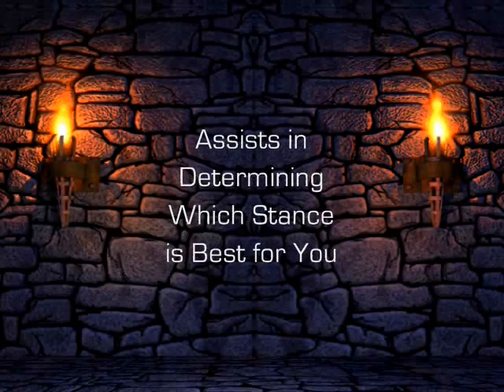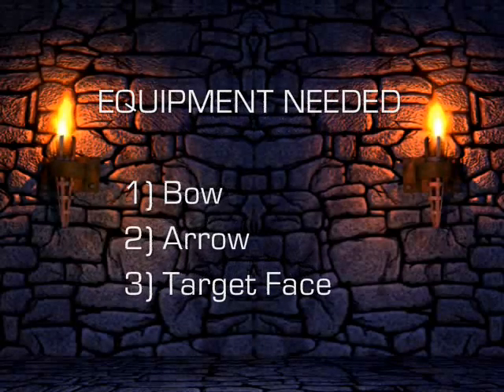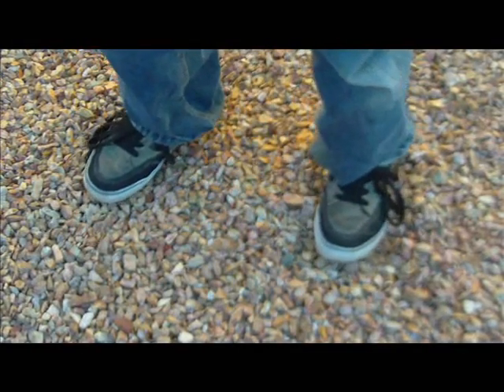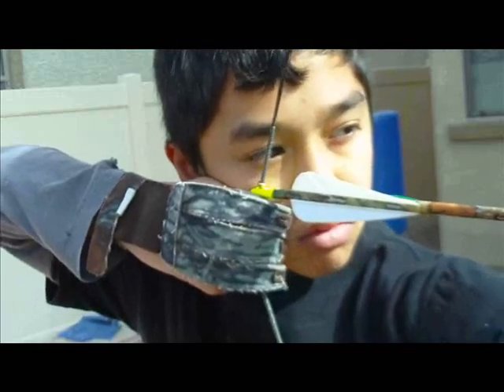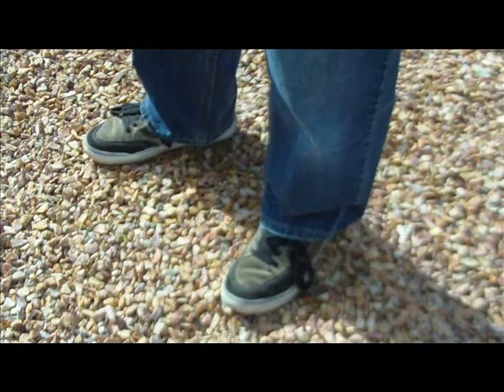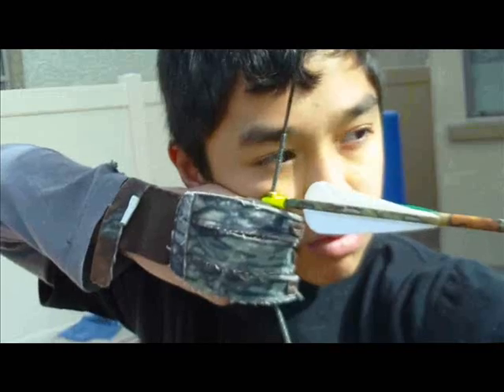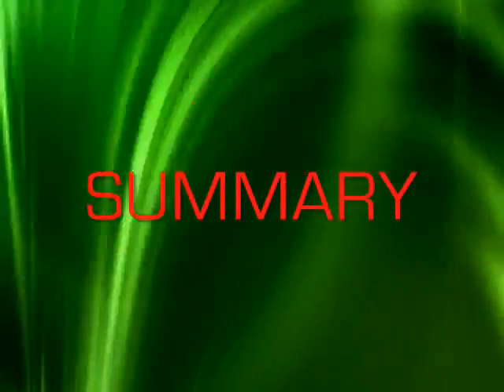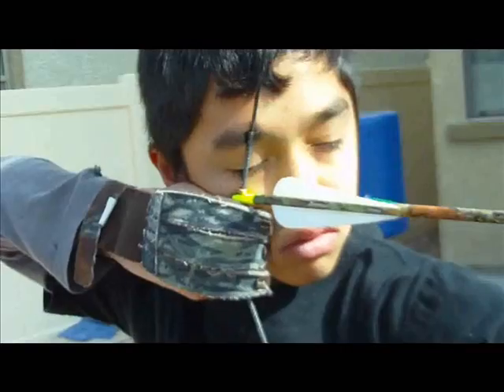Archery Training - Determining Your Stance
These Drills & Exercises should be practiced in a safe environment in accordance with your state and federal laws and regulations.

If you are under the age of 18, adult supervision is recommended.  If you have any medical conditions please consult your doctor before attempting any of these drills or exercises.

This video will assist you in determining the best stance for you